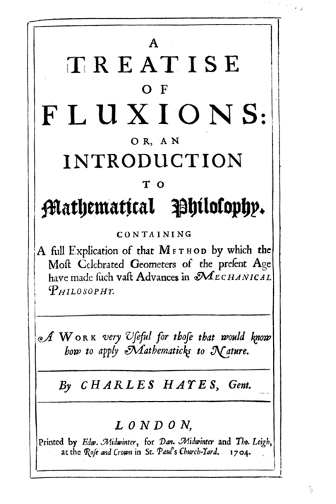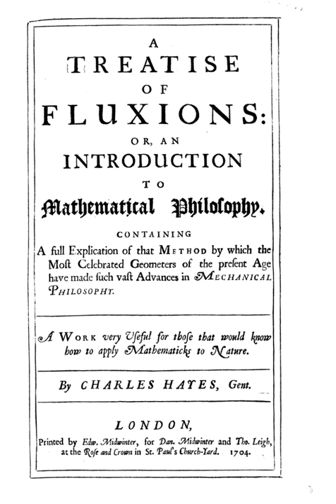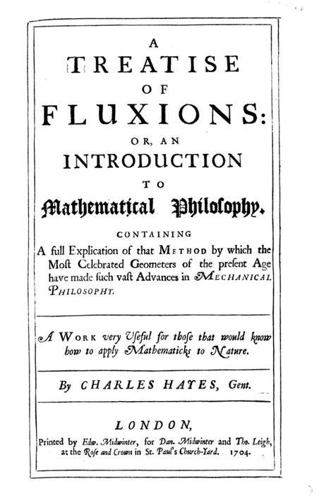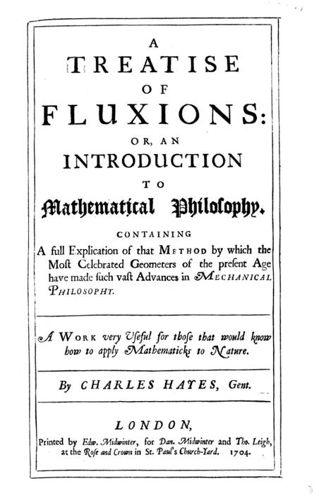Charles Hayes (mathematician) | Wikipedia audio article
00:00:24 1 Life
00:01:23 2 Works

- Socrates

SUMMARY
Charles Hayes (1678–1760) was an English mathematician and chronologist, author of an early book on the method of fluxions. He was also a long-term official and defender of the Royal African Company, one of the earliest slave-trading companies established in Britain.